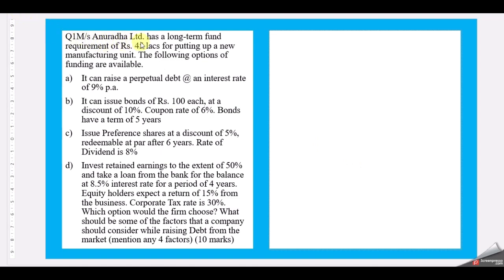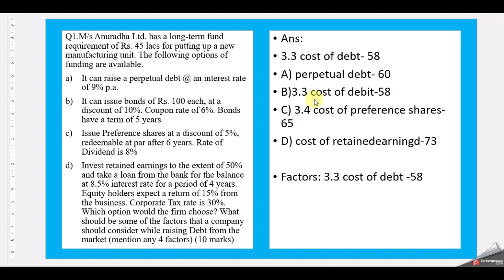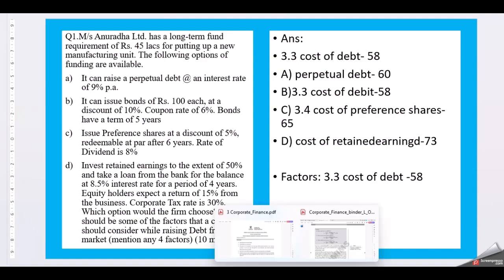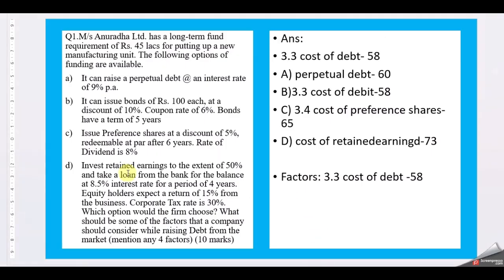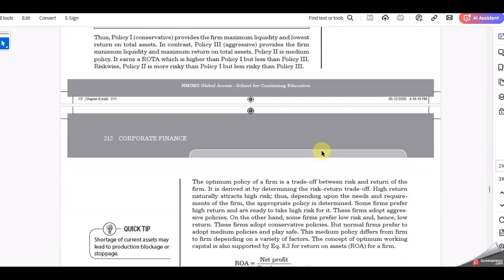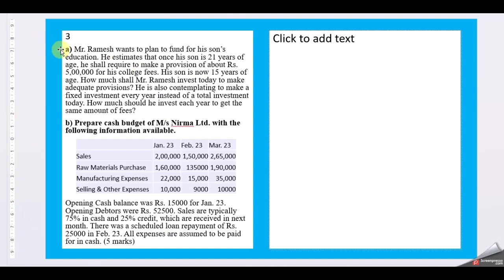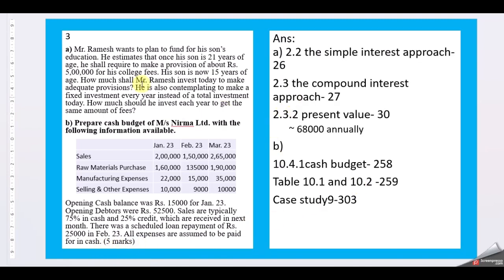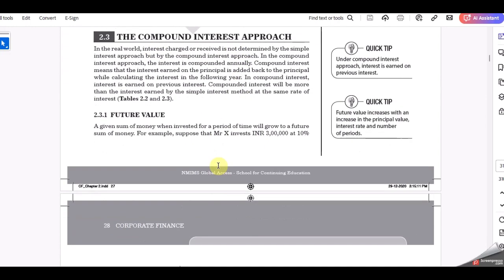NMIMS -Sept 2024 Assignment-Corporate Finance- SEM3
This video will provide guidance to write the assignment for the NMIMS Distance MBA - Sept 2024
Semester 3:Corporate Finance-SEM3
Finance Management  - stream